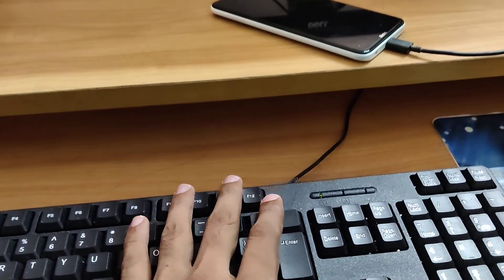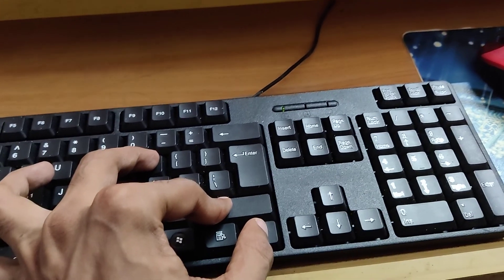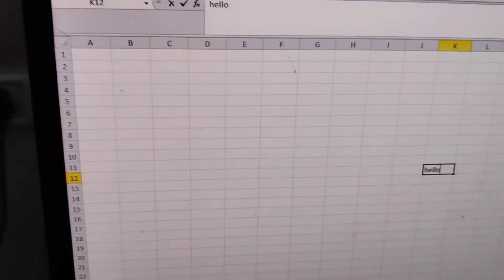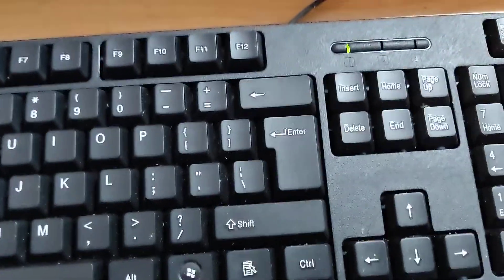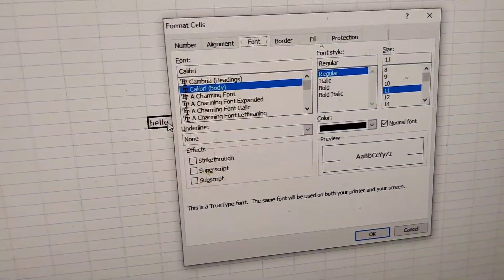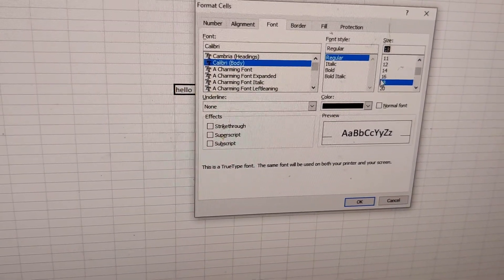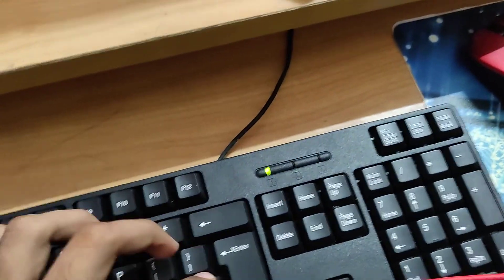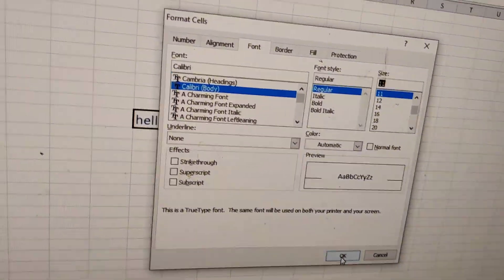change font size using shortcut key in excel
What is the shortcut key for change font size in Excel ?
Press 3 keys  (Ctrl+Shift+P) at the same time in windows computer keyboard